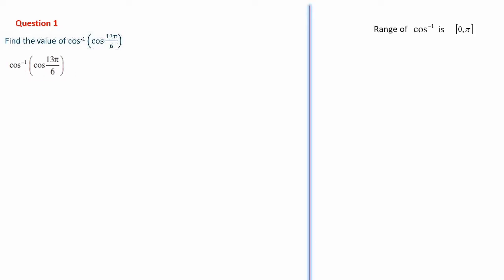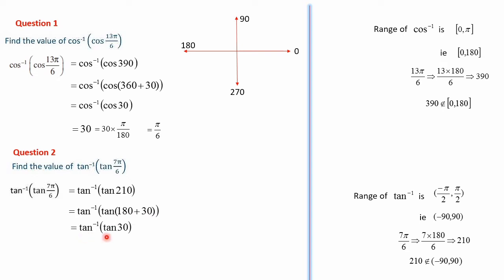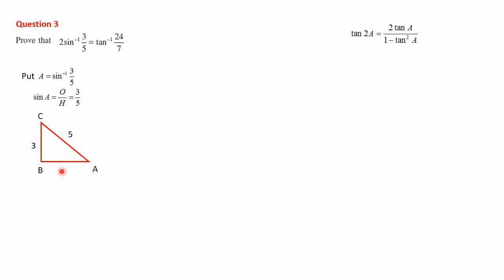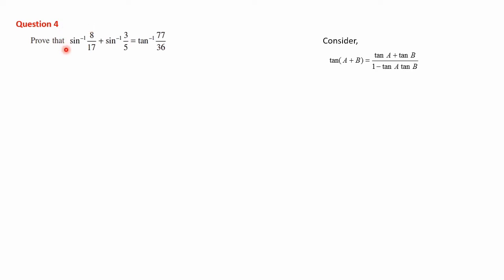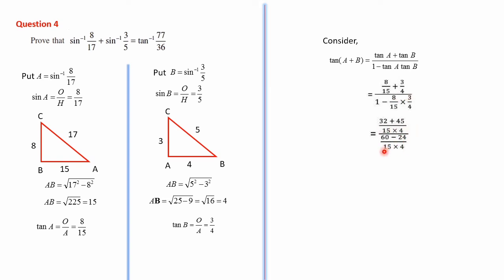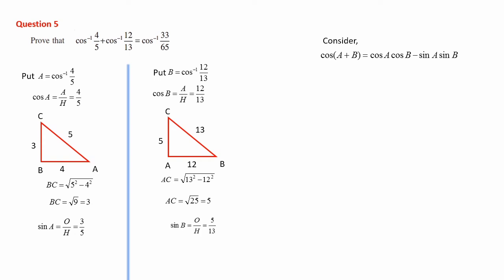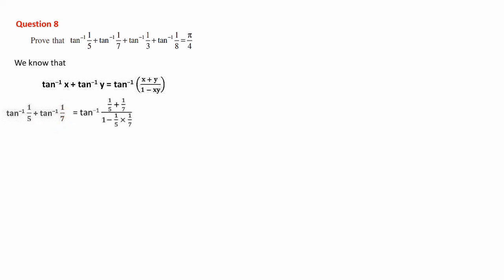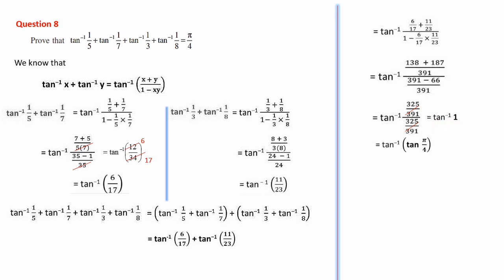CBSE CLASS 12 INVERSE TRIGONOMETRIC FUNCTIONS MISCELLANEOUS EXCERCISE QUESTIONS 1TO 8.